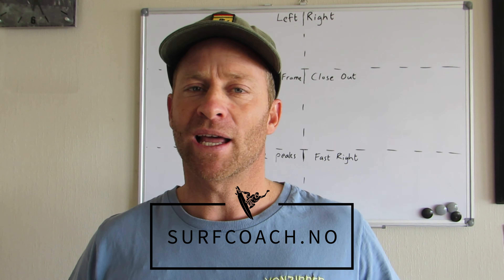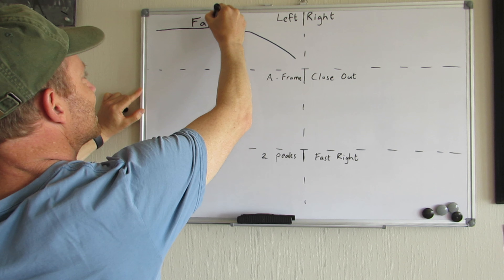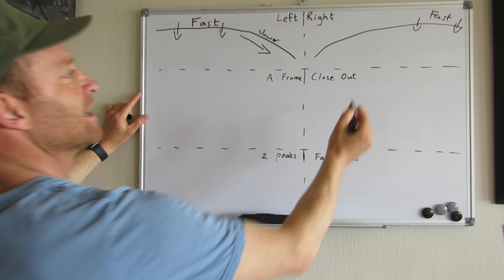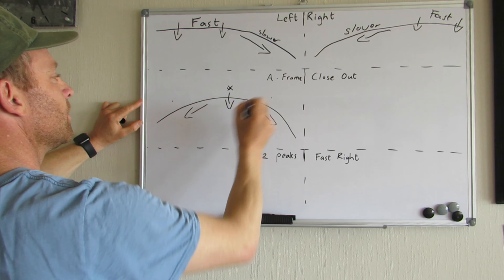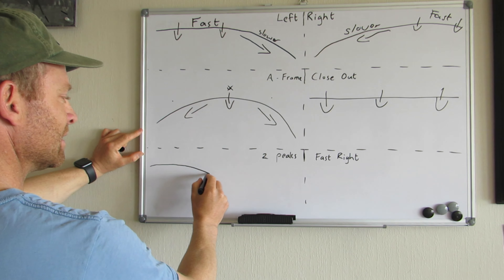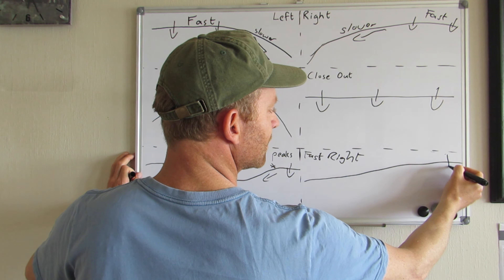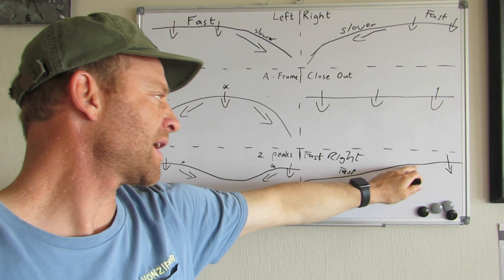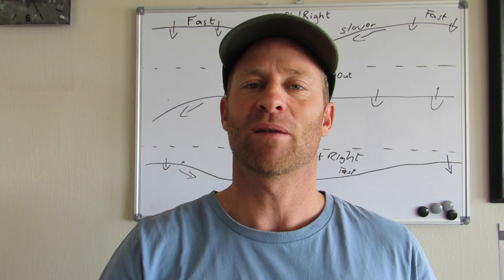Tips On Reading Waves While Surfing | Understanding The Waves For Surfers | Selecting The Right Wave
Here are some relevant surfing tips for beginner surfers, intermediate surfers and even advanced surfers on how to read a wave. To understand a wave in the ocean and which direction it will go and how fast it will be is important.